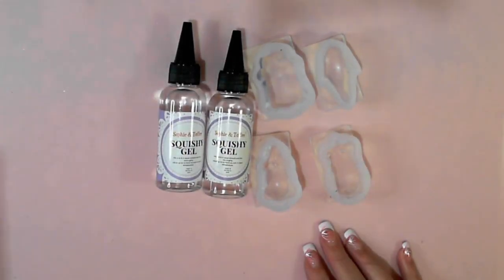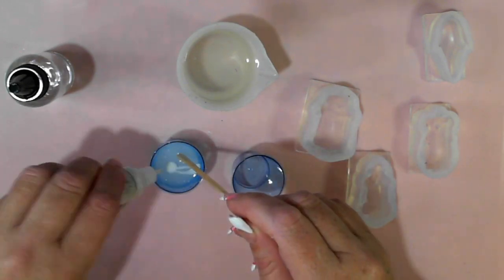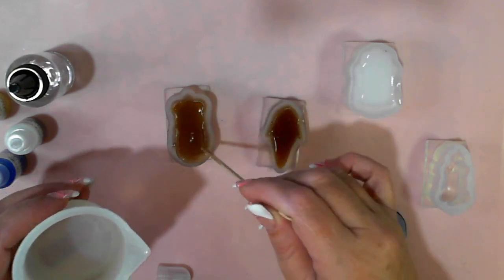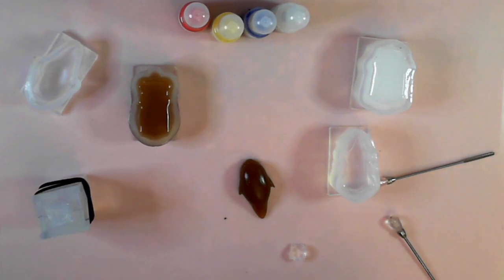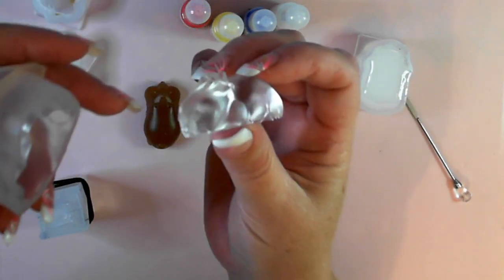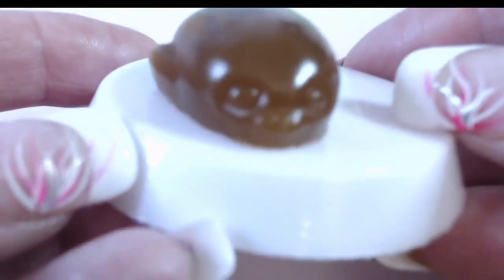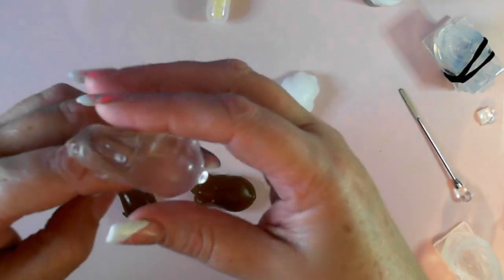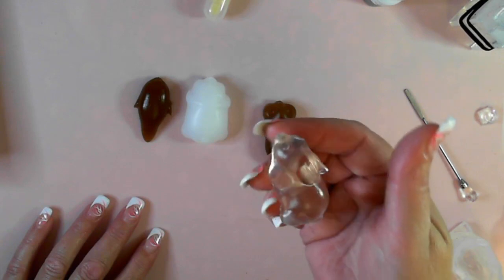Gummilicious Squishy 3D animals - Diamond in the Rough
Join me while I work with the squishy gel and 3d animal molds from the subscription box from Sophie & Toffee June Elves Box 2020 - Gummilicious